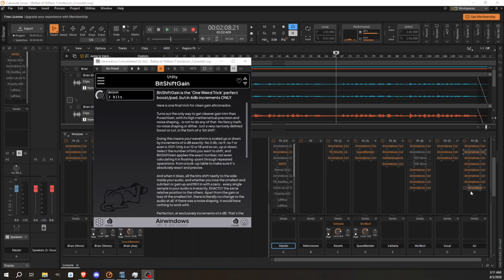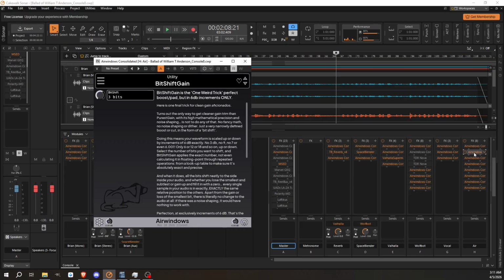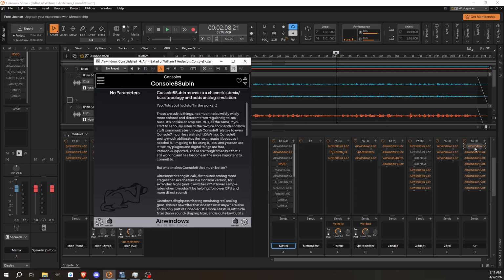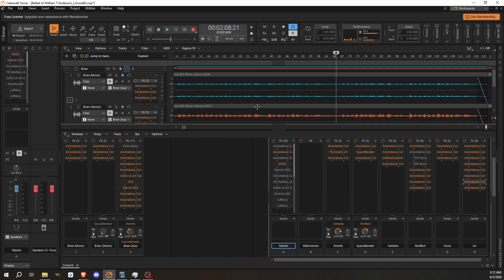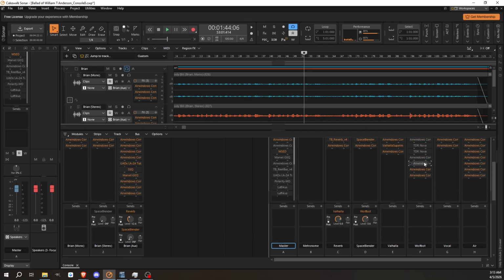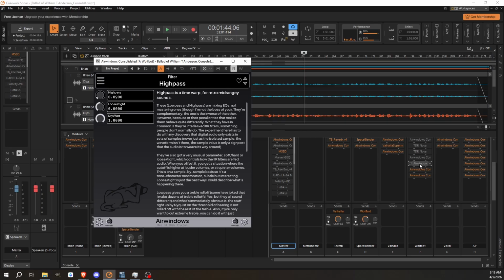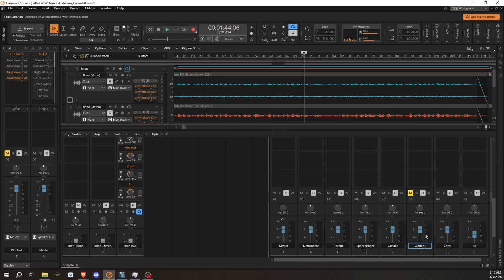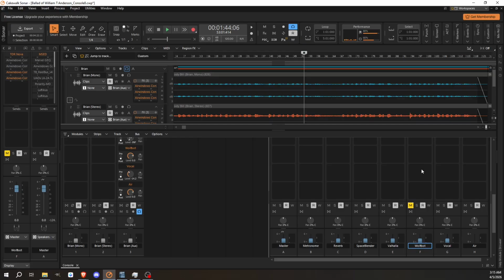Analog Weight & Warmth | Wolfbot Alloy #2 | Airwindows Lowpass + Airwindows Highpass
In this video, I continue my experimentations with the Wolfbot Bus by comparing two different methods of filtering the signal before it hits the virtual transformer iron of Airwindows Wolfbot.

The "Control" pass uses TDR Nova to create a bandpass (12dB/octave) at 80Hz and 200Hz. The "Variable" pass replaces Nova with the Airwindows Lowpass and Highpass plugins.

I had to remake this video owing to a gain-staging error I had made prior to the first attempt. That error is noted at the beginning of this video.

While I used AI-calculated settings as a starting point to approximate the 80Hz–200Hz Nova cutoffs in the Airwindows plugins, matching the two required further calibration by ear. Even when the frequency ranges are matched as closely as I can get them, the Airwindows filters provide a different character—likely due to the softer slopes and the specific harmonic nature of the DSP compared to the more "clinical" Nova.

WHAT’S IN THIS VIDEO:

* Gain-Staging Correction: A brief look at how I reversed the placement of two instances of AW BitShiftGain in the "Air" bus, which caused distortion.

* Filter Topology: Noting that Airwindows "0.0-to-1.0 knob" settings don't neatly correspond to those in a plugin like Nova, and how the differences in slope characteristics between the two might alter Wolfbot's response.

* A/B Comparison: Hearing whatever differences there might be between the Nova and the Airwindows bandpasses.

These videos are a document of my personal observations and experiments in "alternative" or "boutique" DSP. Mileage may vary.

May the winds of clarity (and oomph -- the right kind of oomph) blow ever in your favor.

VB
Paju, South Korea